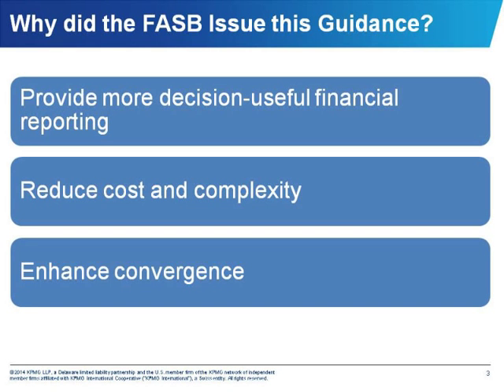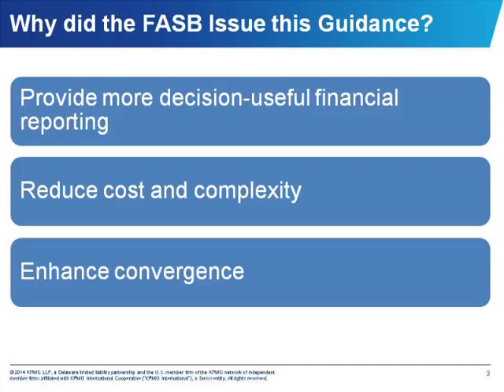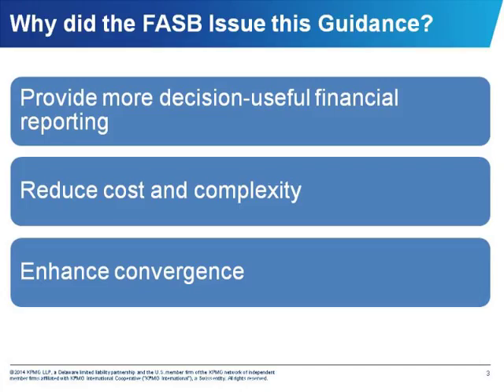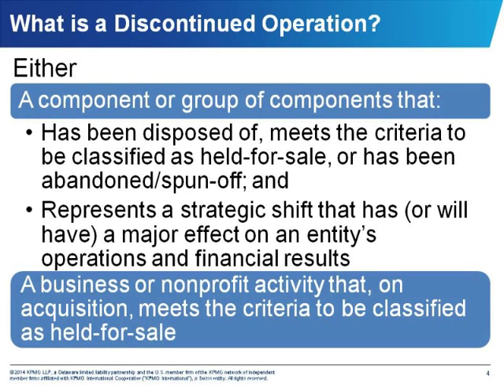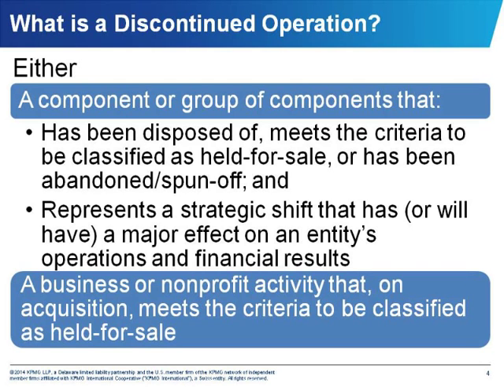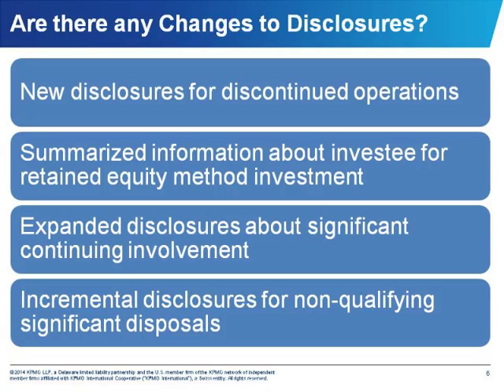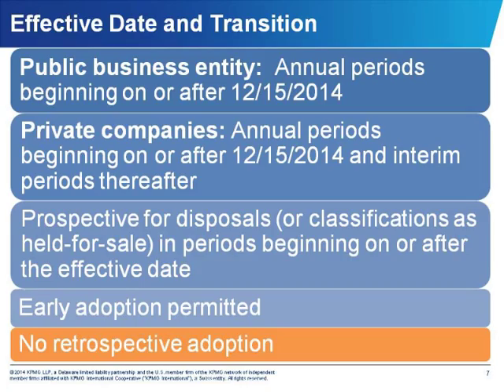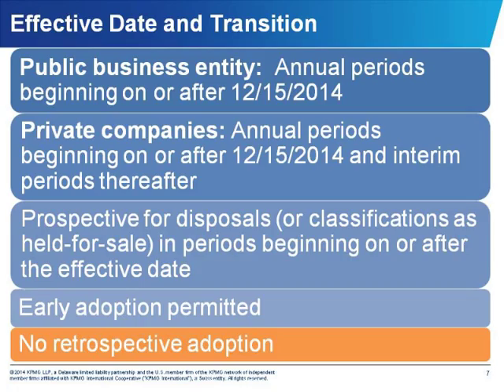ASU 2014 08 Discontinued Operations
Audit Standards Update - August, 2014
Reporting Discontinued Operations and Disclosures of Disposals of Components of an Entity